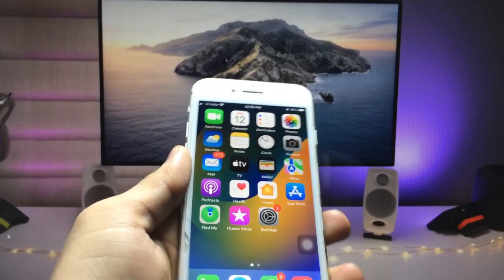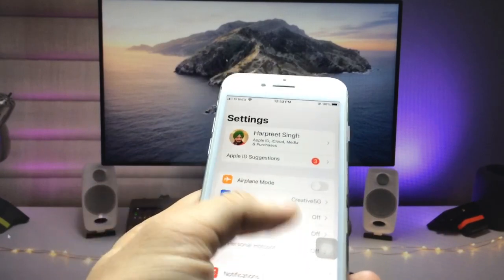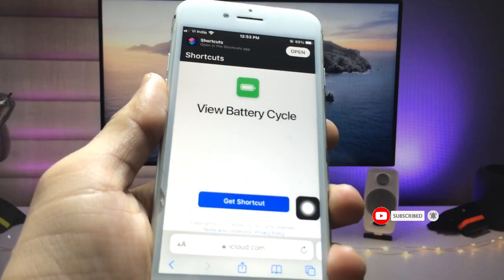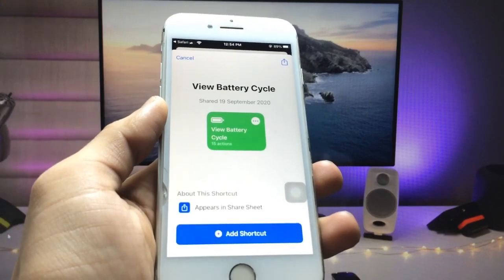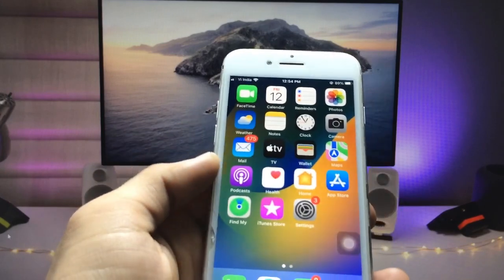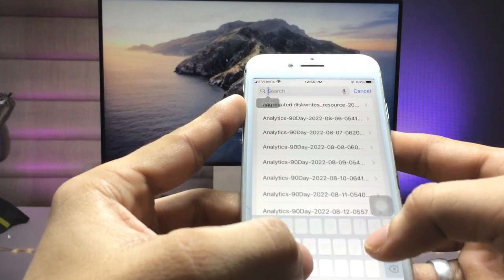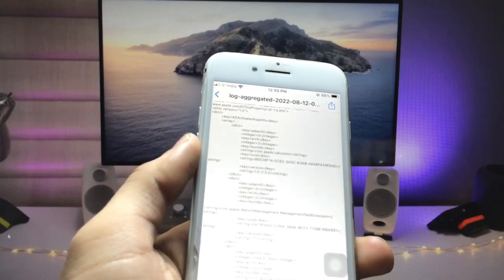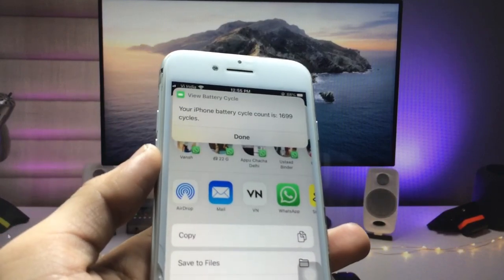iOS16 - How to Check Battery Cycle Count of Any iPhone 🔥🔥